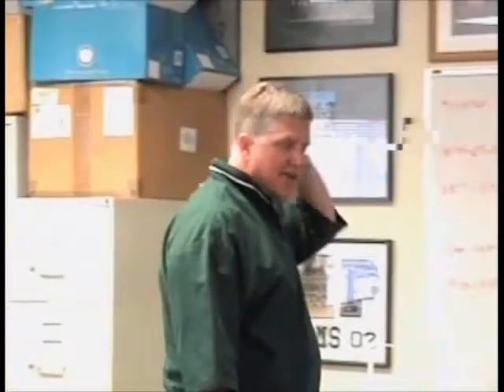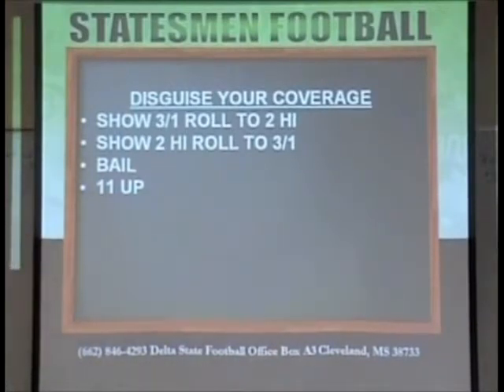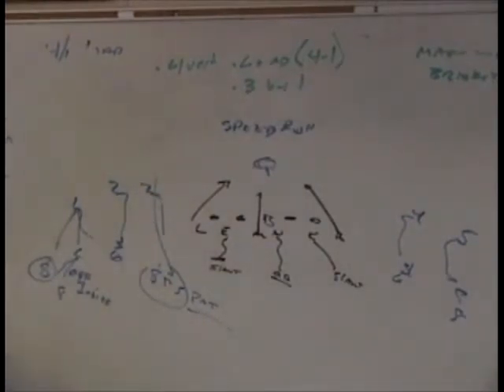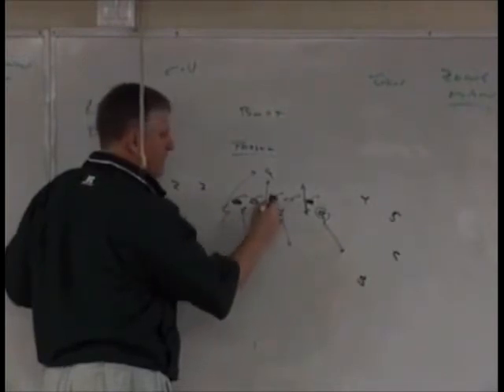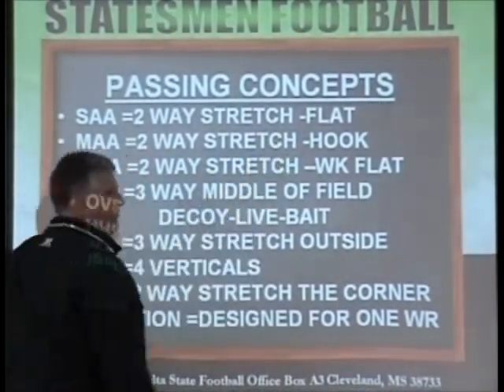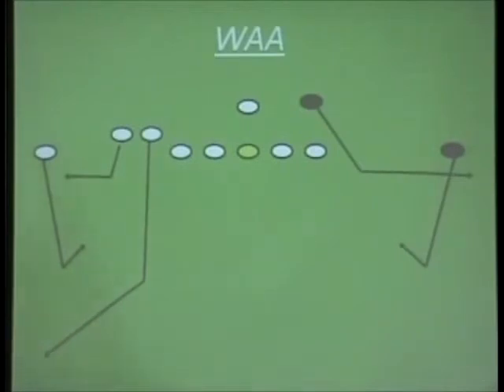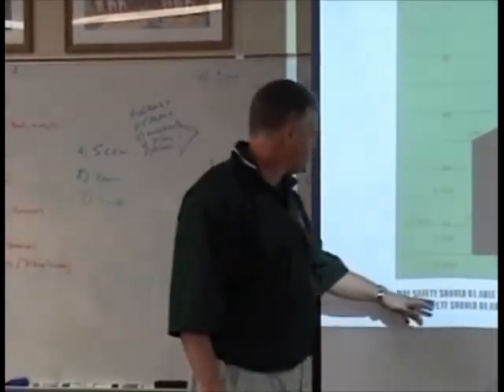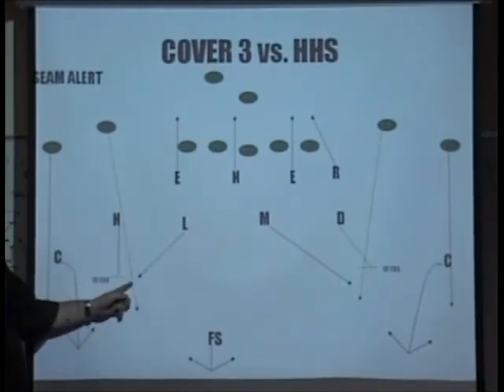Defending the Spread Offense (Part 6) - Quick Game - Ron Roberts, DC Delta State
Ron Roberts currently serves as defensive coordinator at Baylor University. He goes into detail about all aspects of defending the spread offense in this eight-part series.